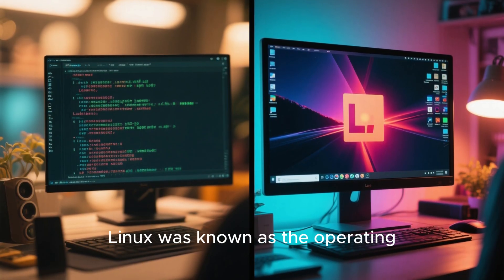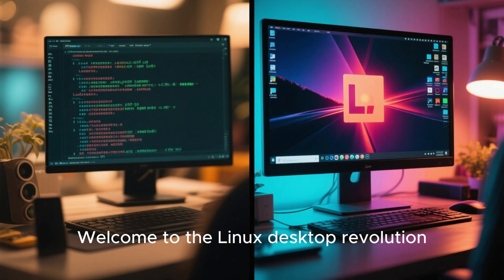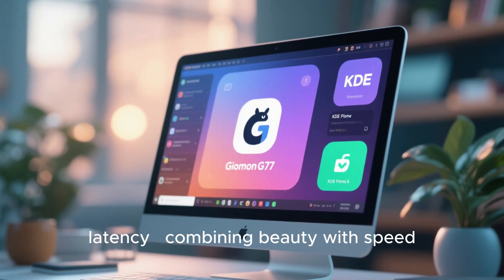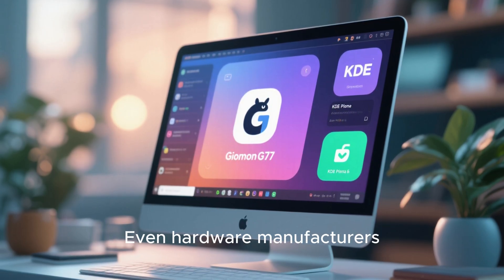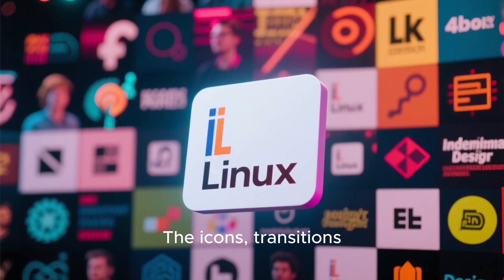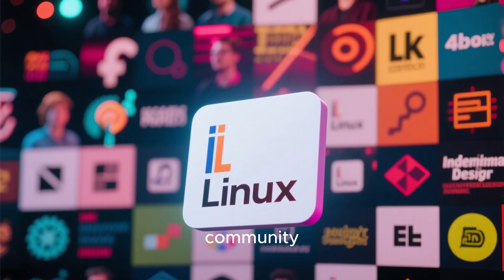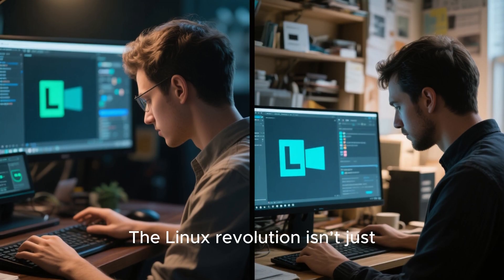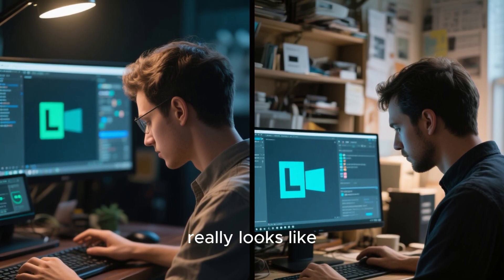Linux Is Getting a New Look — The Desktop Revolution Has Begun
Linux is evolving fast. With GNOME 47, KDE Plasma 6, and the new COSMIC desktop, 2025 marks a new era for Linux design. Discover how open-source developers are reshaping the future of desktop computing.